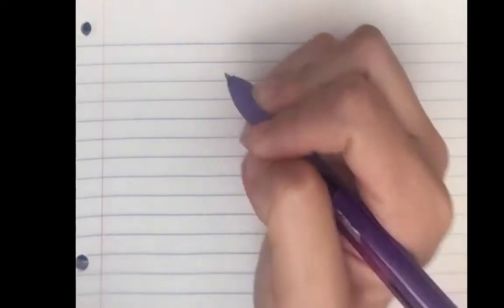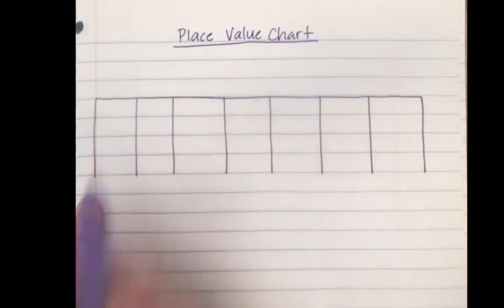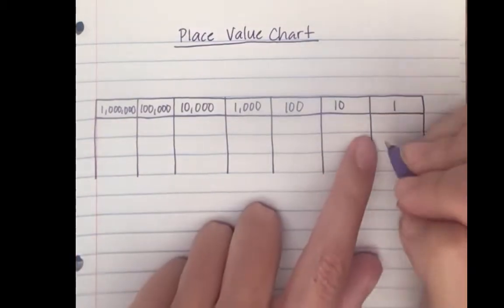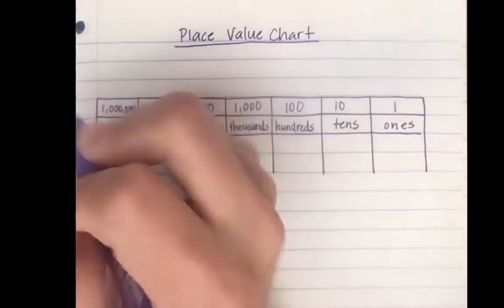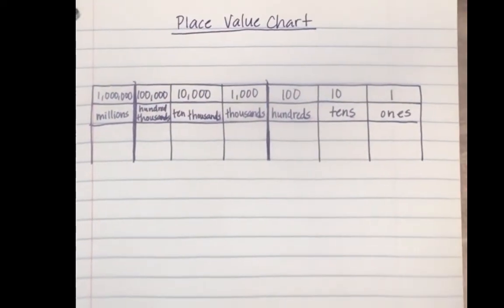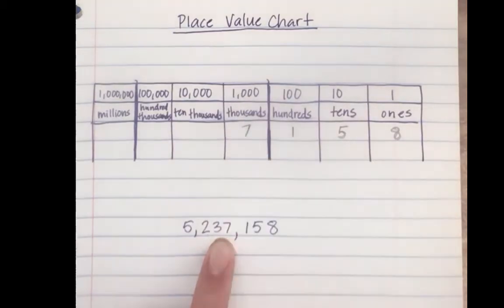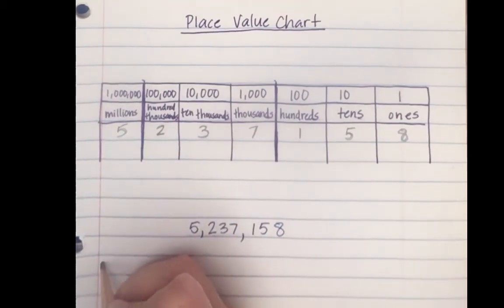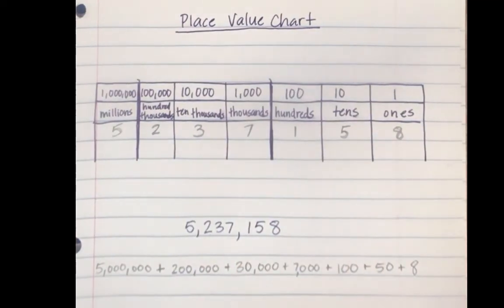Place Value Chart Video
This video shows kids how to draw a place value chart (to the millions place)